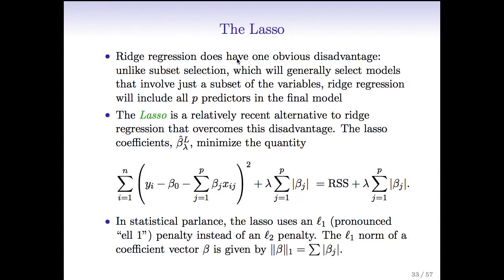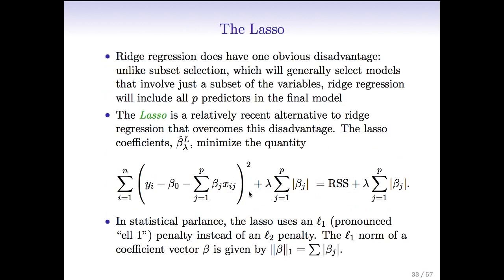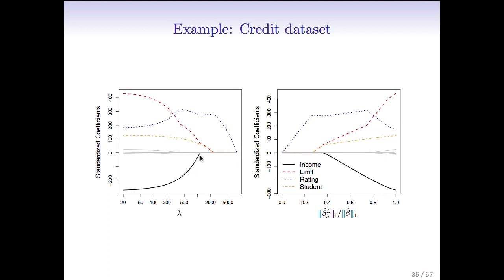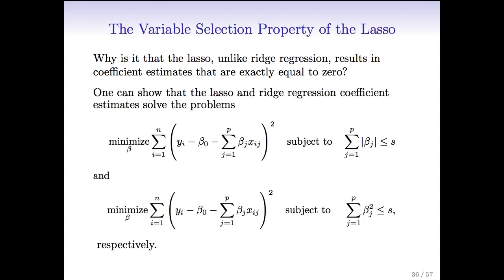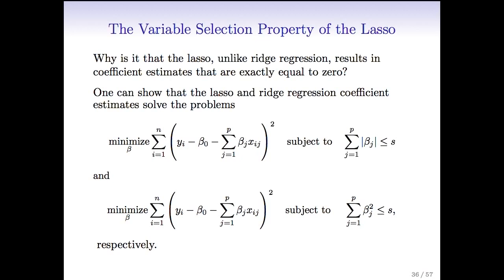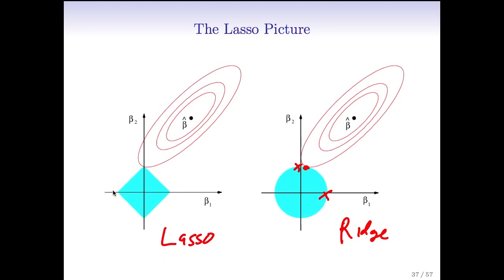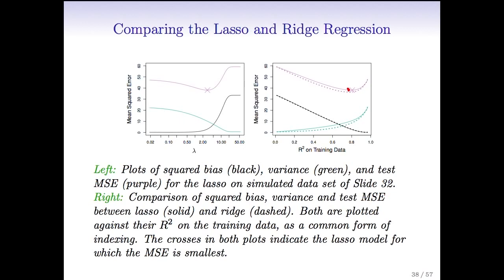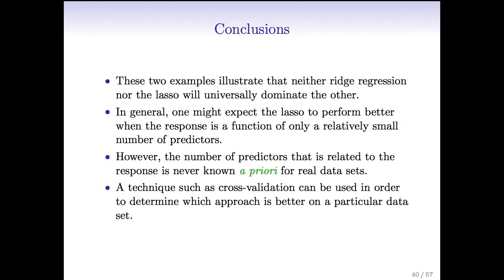StatsLearning Chapter 6 - part 7